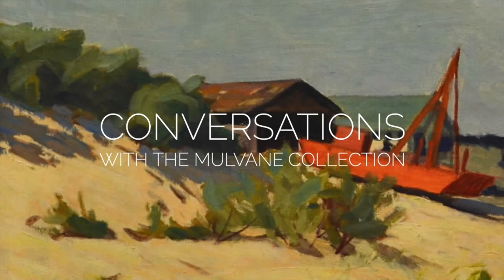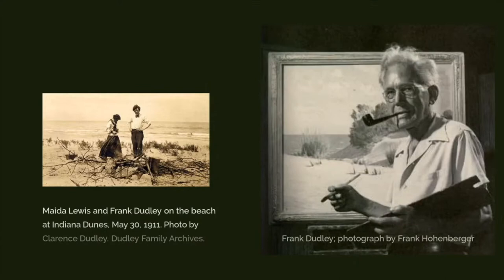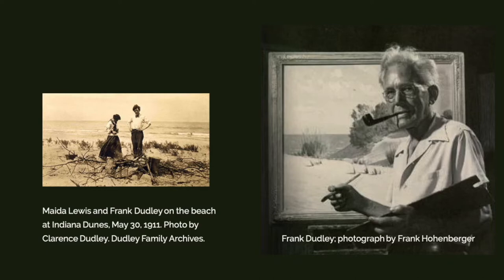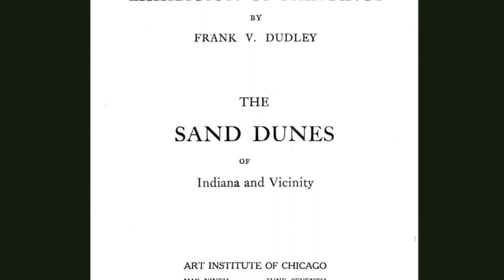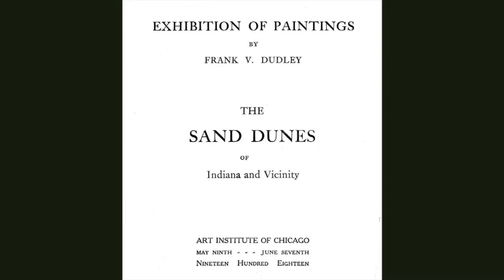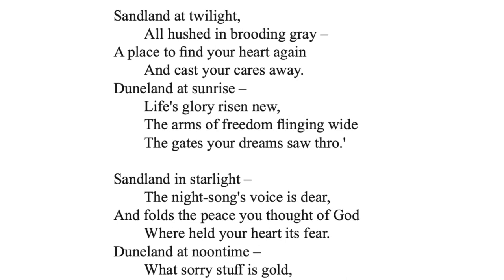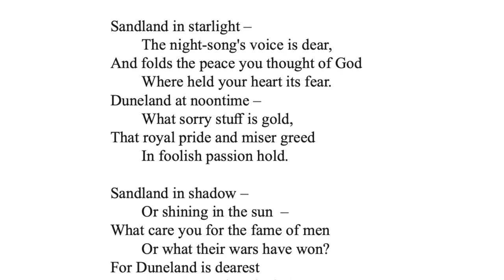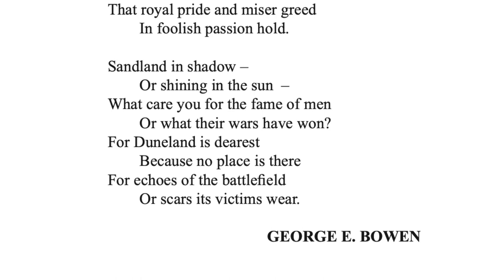Conversations with the Mulvane Collection: Frank Virgil Dudley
Conversations with the Mulvane Collection provides a close look at different artworks from the Mulvane Art Museum's permanent collection. The series is written and produced by Rebecca Manning.

Frank V. Dudley
"Sun, Sand, and Shadow," 1920s.
oil on canvas; 26.5 x 29.5 in. ( 67.3 x 74.9 cm)
Donation of Mrs. Laura Herrick Smith and Mrs. Ruth Herrick Myers in memory of their parents, Mr. and Mrs. George Marsh Herrick, Mulvane Art Museum permanent collection.

This painting is on view in the exhibition "Lyric in Landscape."